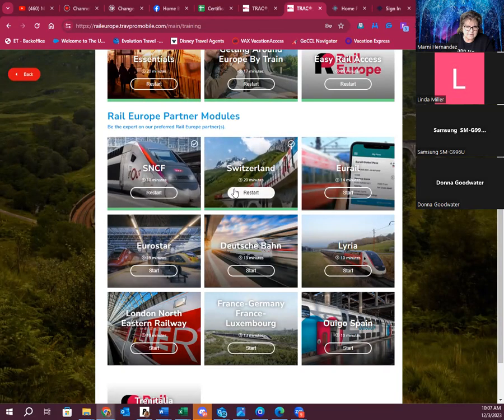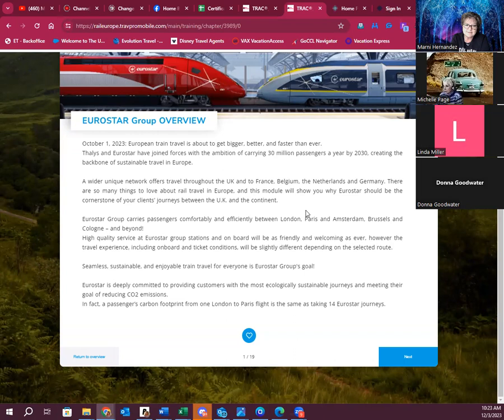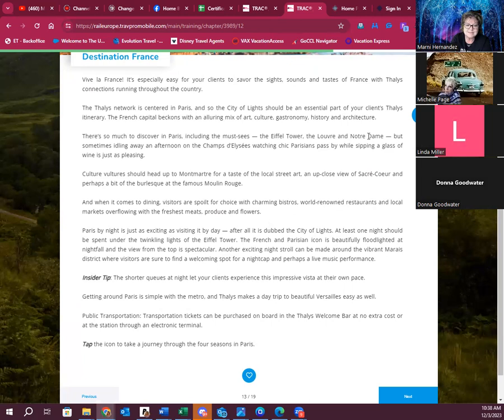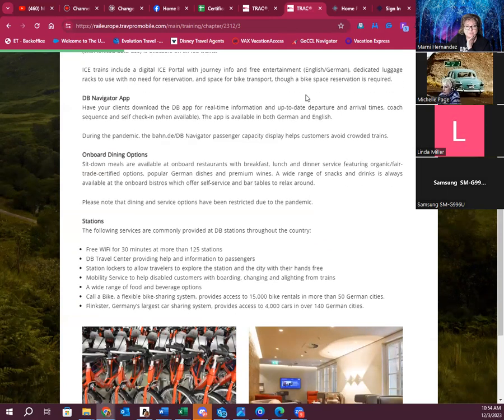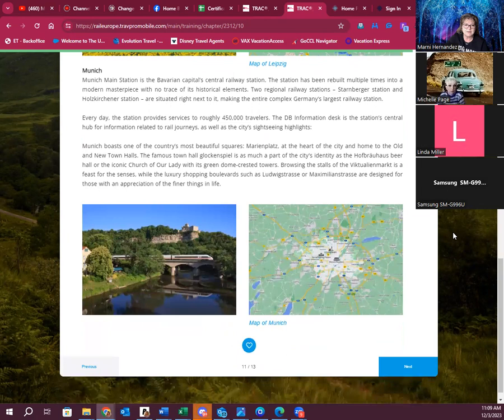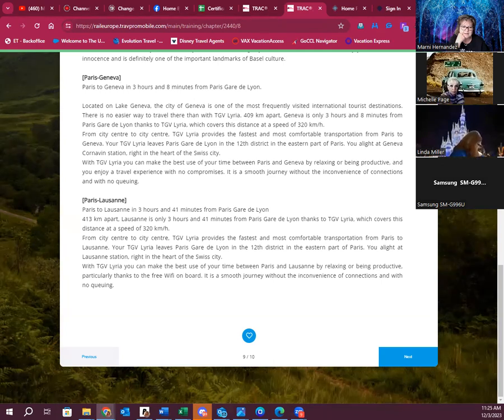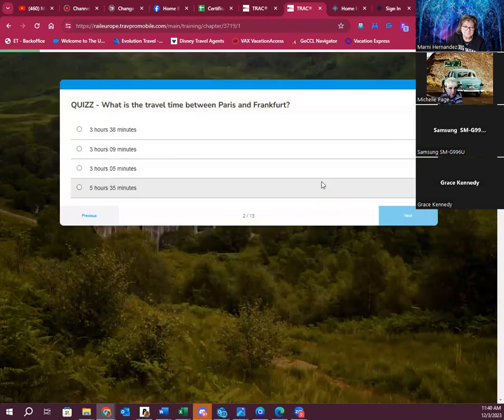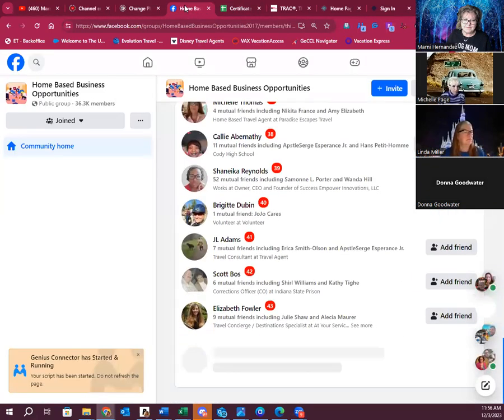Rail Europe Part 2 Cert Workshop nov 2023